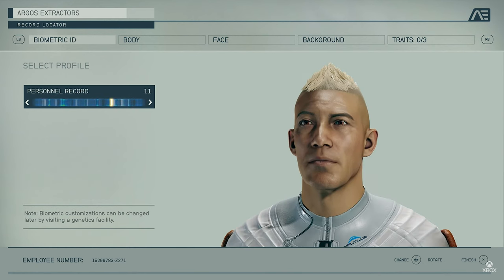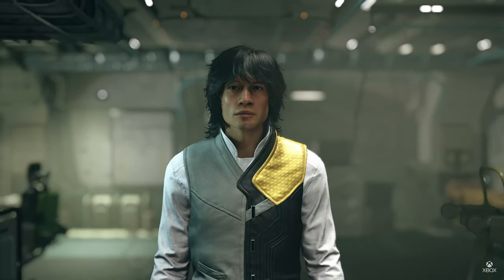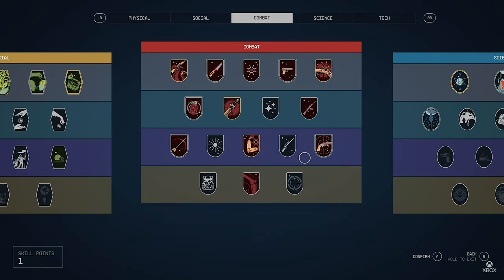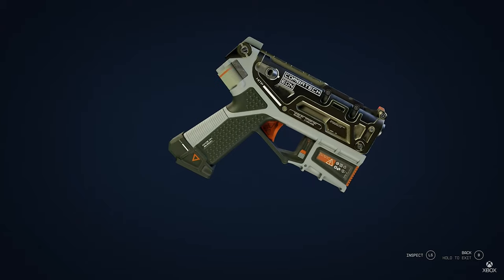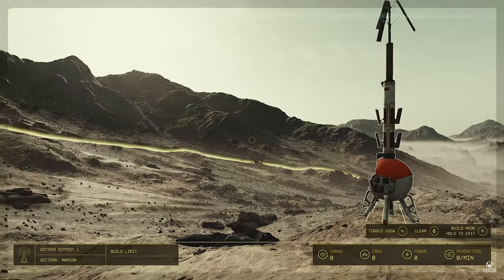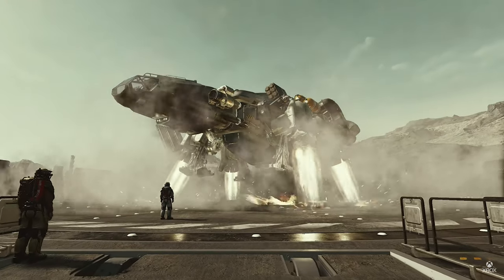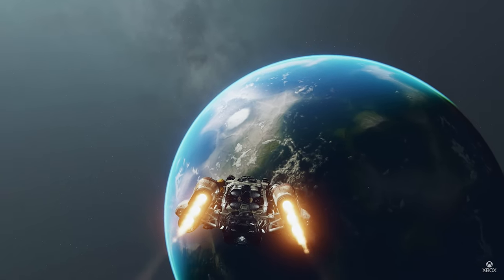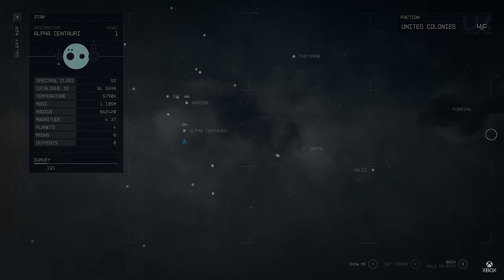STARFIELD / XBOX GAMES SHOWCASE / OFFICIAL GAMEPLAY 2023 / 8K HDR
Watch Starfield’s full presentation at the Xbox & Bethesda Games Showcase in stunning 8K here on Xbox On.

DEVICE

PHONE - 13 PRO MAX

LAPTOP - ACER PREDATOR HELIOS 300 - (PH315-53)

SPECS -
DISPLAY- Full HD Backlit IPS Comfyview Display (300 nits Brightness , 72% NTSC Color Gamut ) ( 144HZ )
CPU- Intel i7 10th gen 10870H
GPU- NVIDIA RTX 3060 6GB (105W-TGP)
RAM- 32GB
POWER - 230 Watt
STORAGE - 1TB HDD 256GB SSD